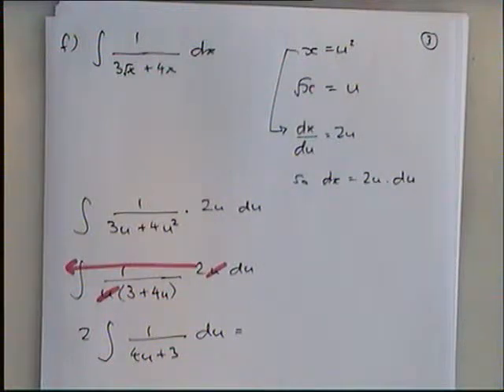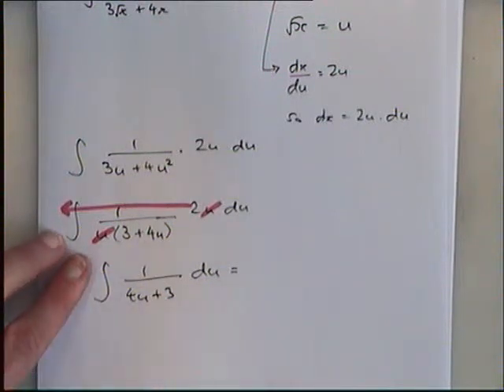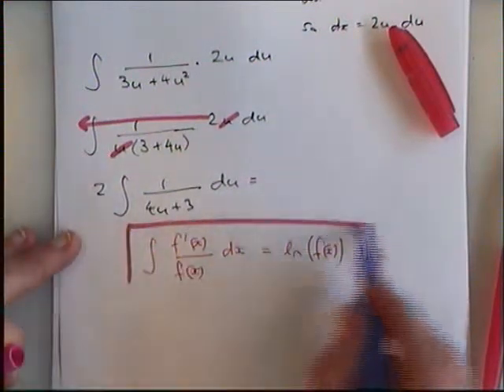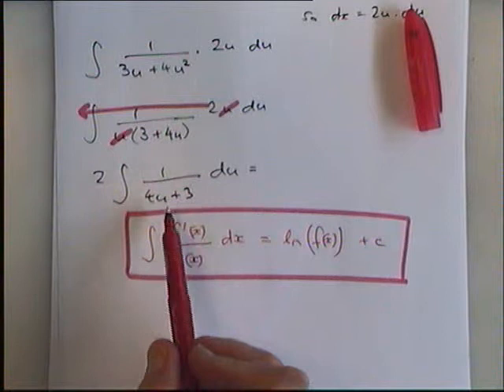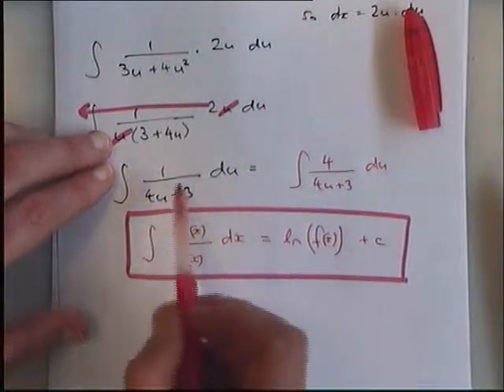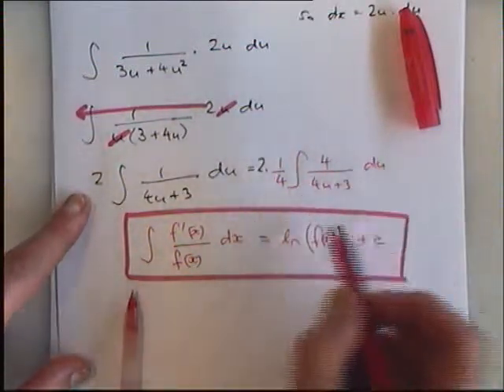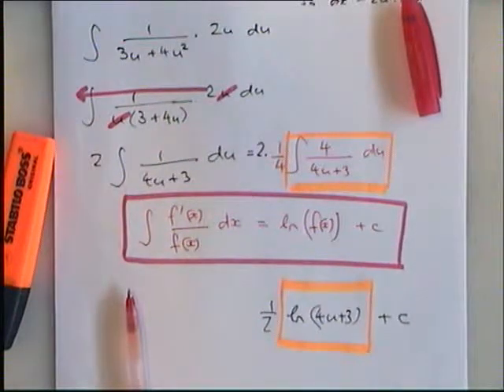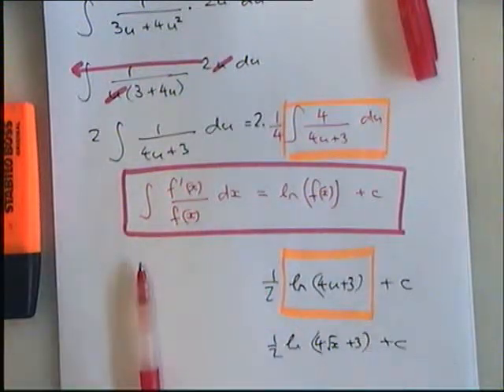Integration by Substitution C4 Ex2B Q1 part f worked answer 13C 20140918